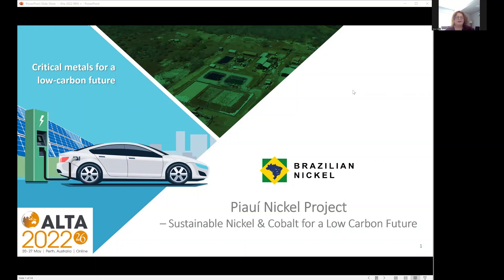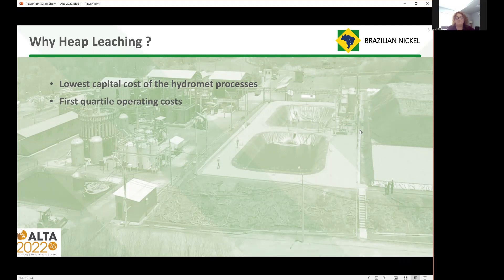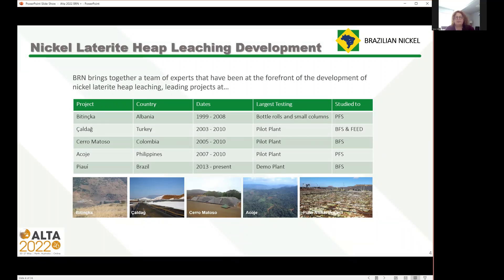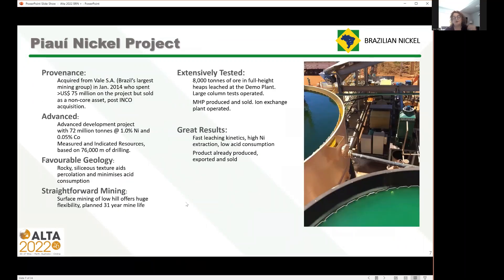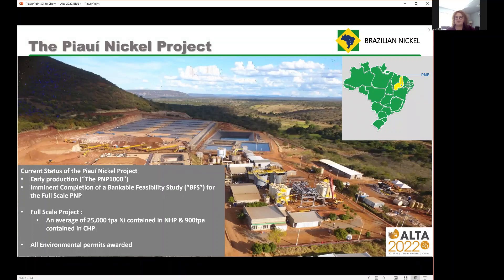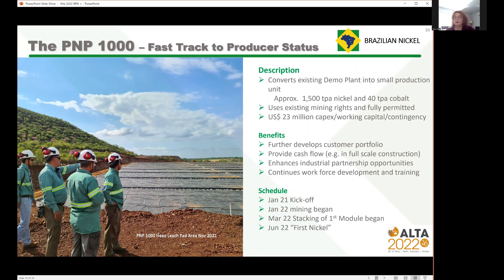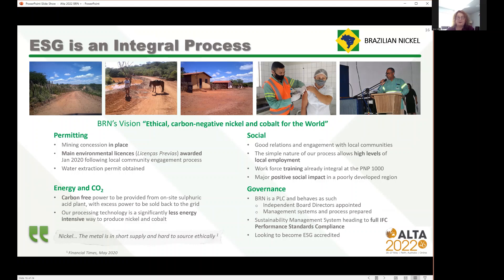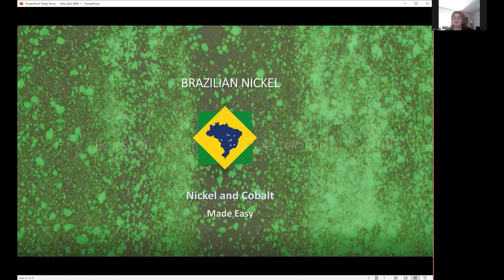Alta 2022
BRN's Technical Director Anne Oxley's presentation to ALTA 2022. The Piaui Nickel Project - Sustainable Nickel and Cobalt for a Low Carbon Ffuture.